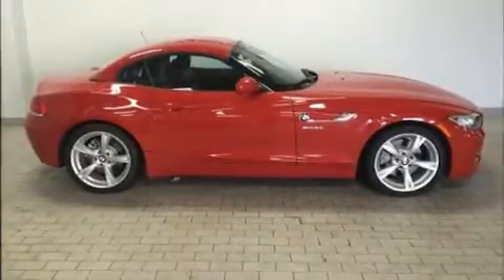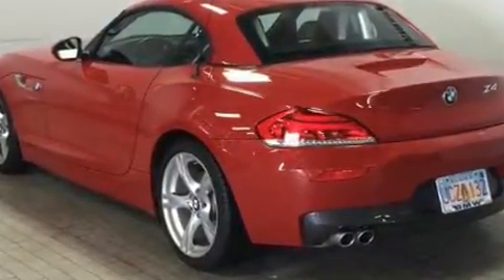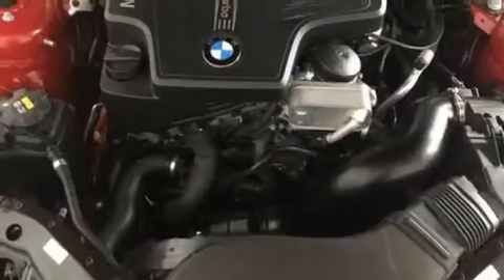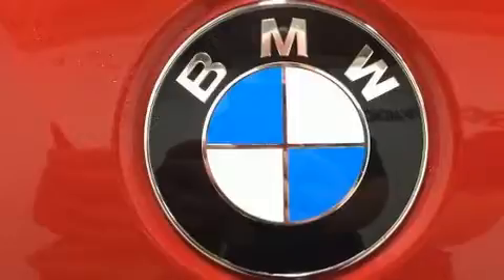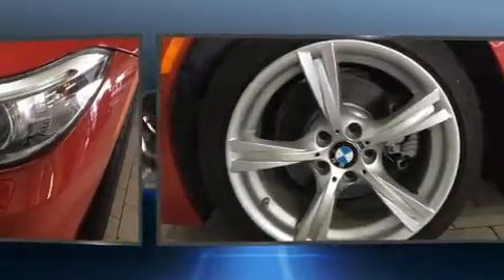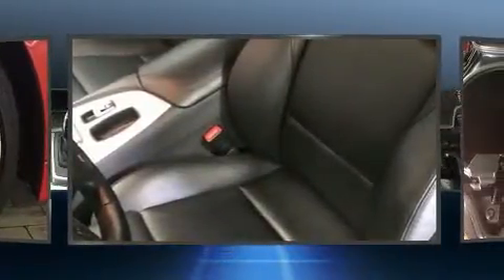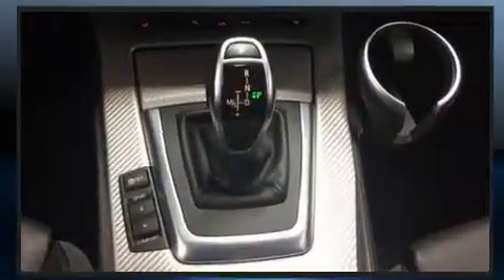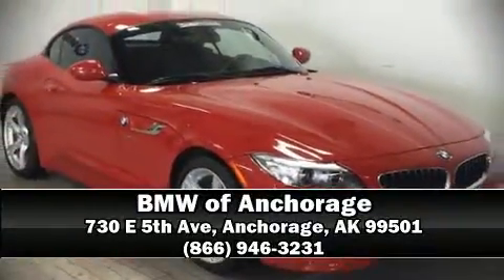2016 BMW Z4 sDrive28i in Anchorage, AK 99501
Introducing the 2016 BMW Z4. This 2 door, 2 passenger convertible still has less than 10,000 miles! Under the hood you'll find a 4 cylinder engine with more than 200 horsepower, providing a smooth and predictable driving experience. Well tuned suspension and stability control deliver a spirited, yet composed, ride and drive Turbocharger technology provides forced air induction, enhancing performance while preserving fuel economy. Top features include power front seats, a built-in garage door transmitter, a trip computer, an automatic dimming rear-view mirror, an outside temperature display, automatic dimming door mirrors, a power convertible roof, and power windows. With high intensity discharge headlights illuminating your path, you'll always appreciate maximum visibility. BMW ensures the safety and security of its passengers with equipment such as: dual front impact airbags with occupant sensing airbag, knee airbags, integrated roll-over protection, traction control, brake assist, a security system, an emergency communication system, and 4 wheel disc brakes with ABS. Adaptive cruise control maintains a pre set distance behind the car ahead of you, simplifying highway driving and enhancing safety. It also arrives with a Carfax history report, providing you peace of mind with detailed information. Our sales staff will help you find the vehicle that you've been searching for. We'd be happy to answer any questions that you may have. Stop in and take a test drive!